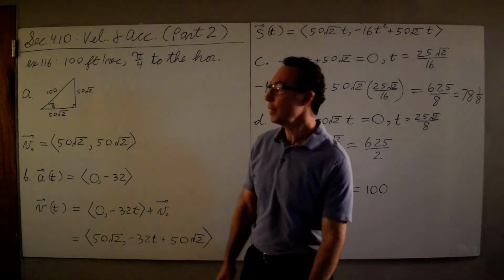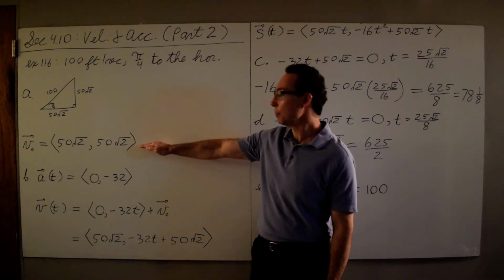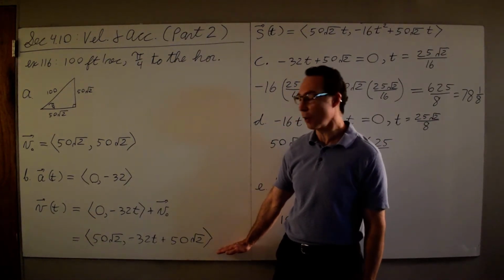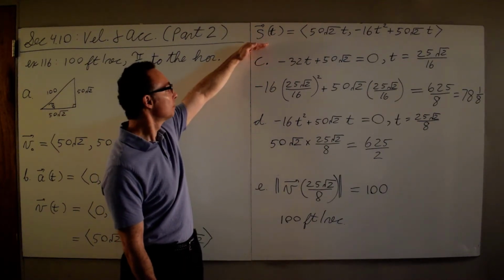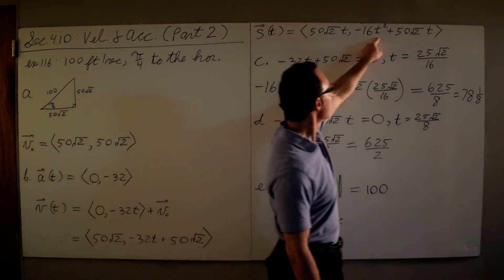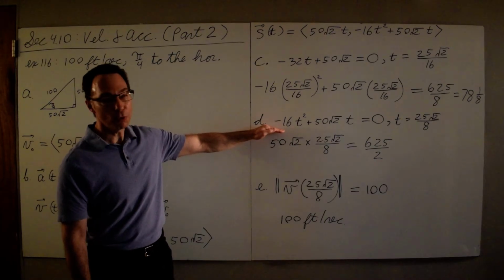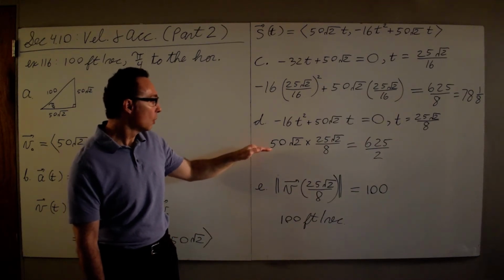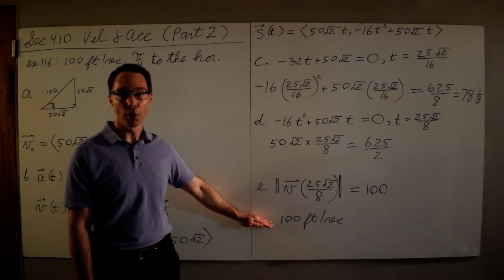Section 4.10 Part 2